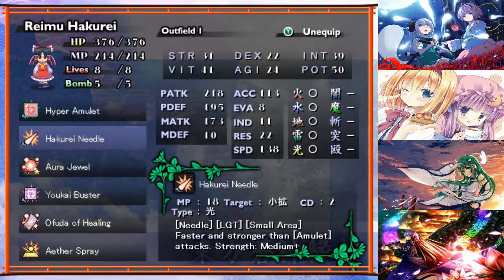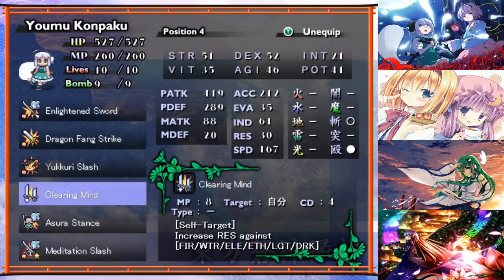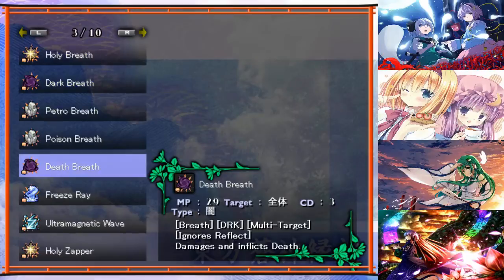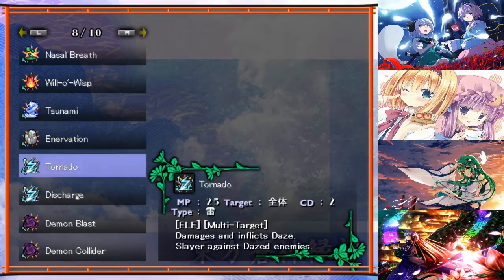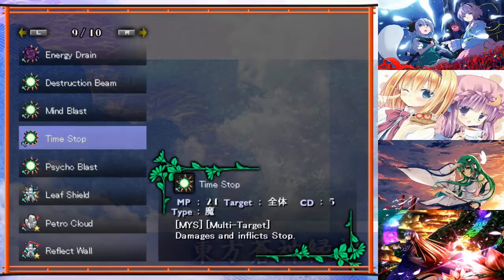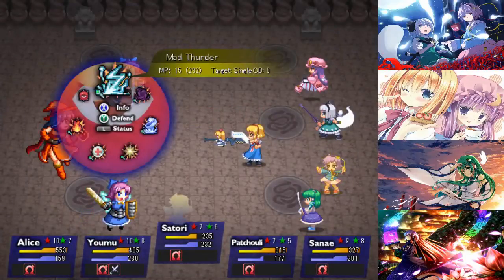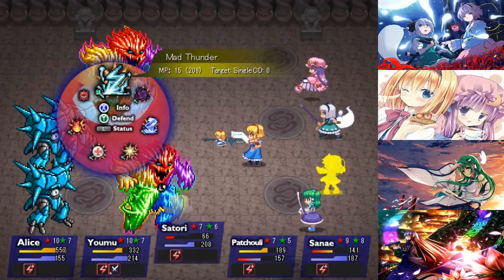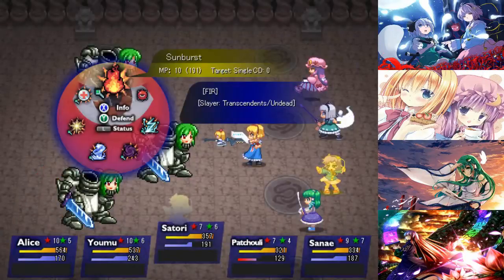Let's Play Touhou GoS #79 - Temple of Blood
Wherein we tackle the Divine Temple, a rather altered version of the last stage! The red water is totally not suspicious...

This stage is split into 3 areas, with the third unlocking only after you've cleared the other two. The main body of the dungeon sees you going through the two side doors from the main hall, which lead you on alternating pathways of the same rooms in order to reach Gold Keys on the bottom-most floor, which are then taken through separate trials to trip switches that unlock the third path. A couple of rooms are unique to each path, but for the most part the enemies are the same... they just vary in what combinations show up.

The enemies in this stage are a significant step up from before, with most of them sporting high durability and pretty savage attacks. Backfire is a flame mage that can overwhelm you with Multi-Target fire attacks which will deny turns via Burn (Water and Dark are both weaknesses) . Unseely Court hits RIDICULOUSLY hard for its size, easily OHKO'ing most attackers through shields with its Falcon Slash (Light is its weakness). Most of the other enemies encountered this time aren't too notable, though the Phoenix can revive dead allies and cast a Field spell that heals the enemy team for 250 damage a turn.

Garbangol is the single most annoying enemy in the stage - it usually casts Damage Net quickly (prevents fleeing and deals 100 damage to your party between turns - said damage is cut by Poison Resistance), has a powerful Destruction Beam, 1 Million Volts (a RES-based attack that either does 1 damage or 95% of your HP in one go) and Energy, a Wide Spread heal move that recovers the enemy based on its user's HP. Additionally, it can Cry to summon more of itself, which it does A LOT. These new monsters return at full HP, so if you can't do a lot of damage to them quickly you're going to lose the war of attrition. They're also one of the very few monsters in the game to resist Mystic, making Marisa a subpar choice to handle them. They're weak to Stab and Thunder, and are Transcendants (Kusinagi slays them), so Patchouli or Nitori are the best bets to wipe out large groups of them.

This is maybe half of the new enemies in this stage, so there's a lot to take in! Additionally, some rooms use the enemies from Stage 19 too to make for more annoying combos - watch for Voids and the Reflecting monsters!

This stage really feels like a Final Stage to be honest, even though it isn't... the scale is unlike anything we've seen so far, and it's extremely difficult to avoid enemy encounters as a whole. it's gonna take a lot of parts to get through here, so I hope you're ready!